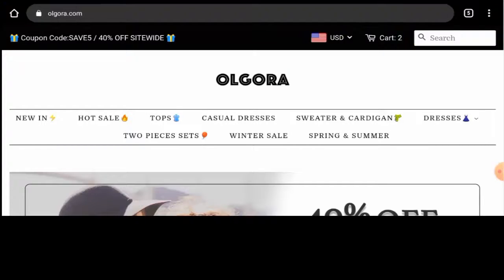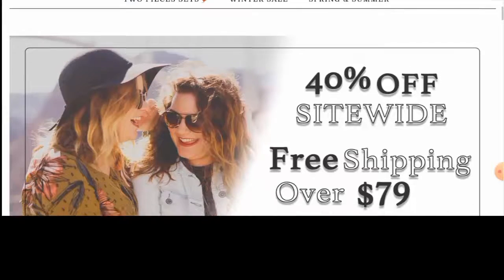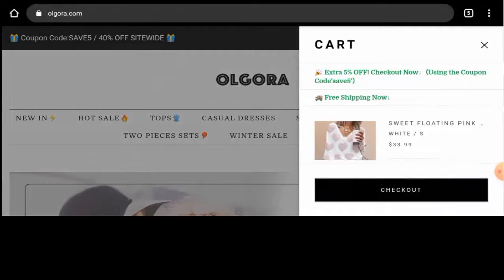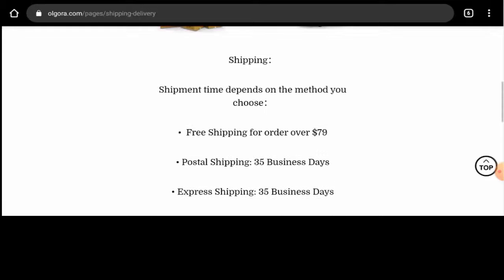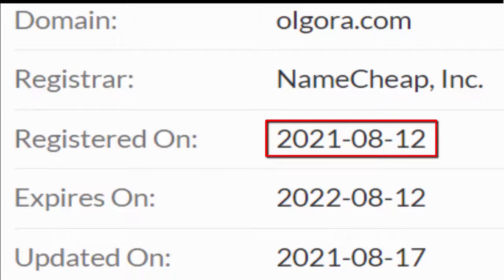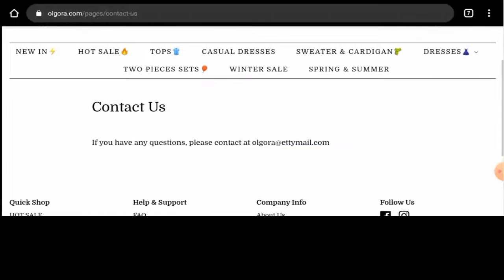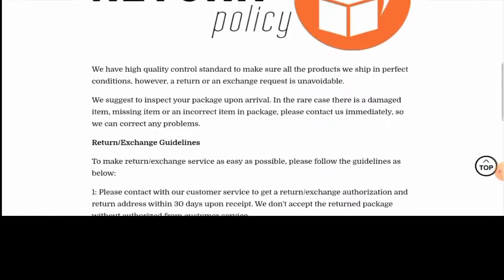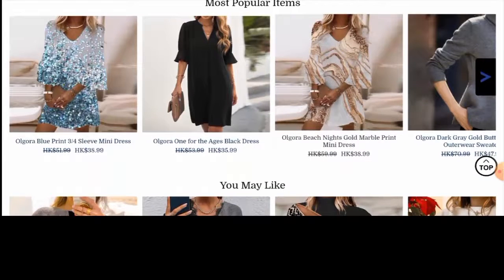Olgora Reviews (Feb 2022) - Is This A Trustworthy Site? Do Check It! | Scam Inspecter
Do you want to know about Olgora Reviews?  Watch this video till end because in this video you will get to know about the legitimacy of the site.

Scam Inspecter